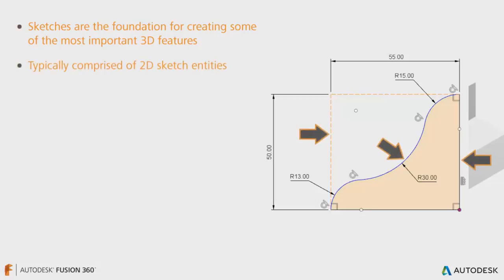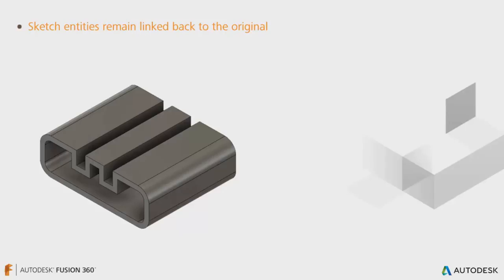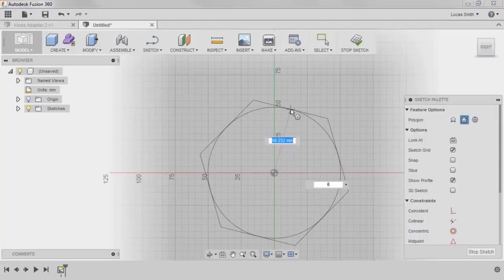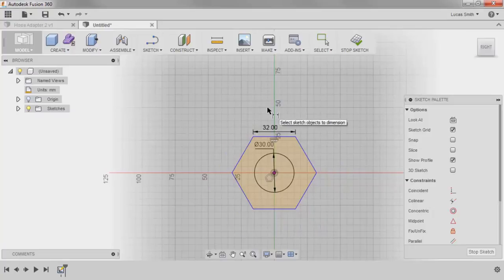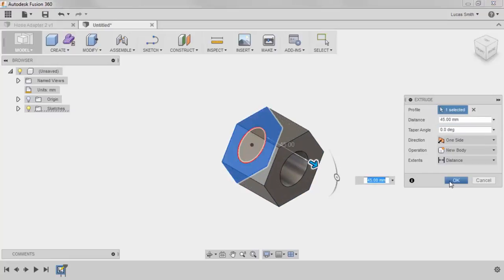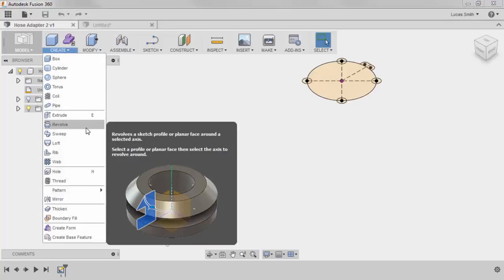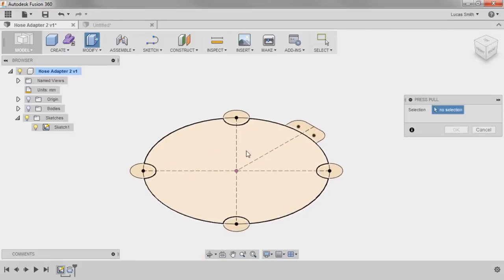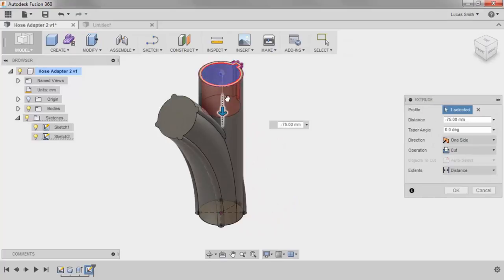Autodesk Fusion 360 About Sketch Philosophy and Considerations